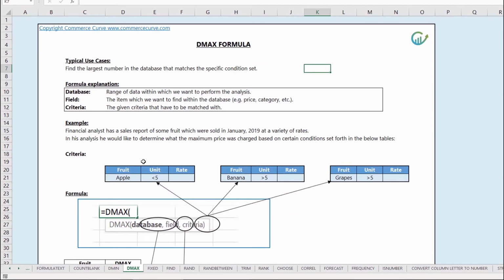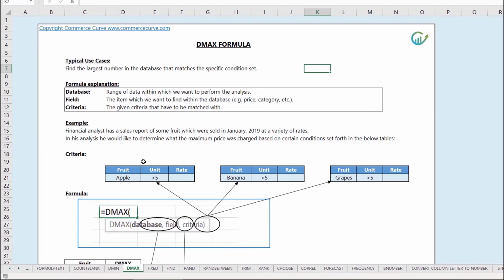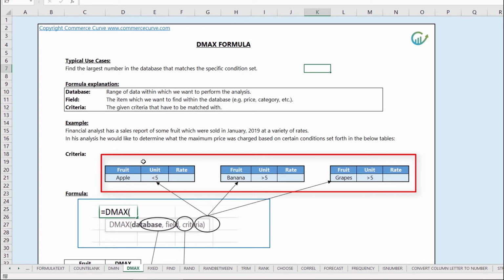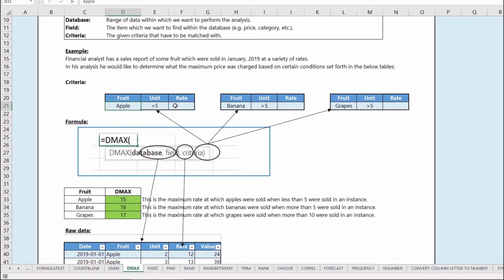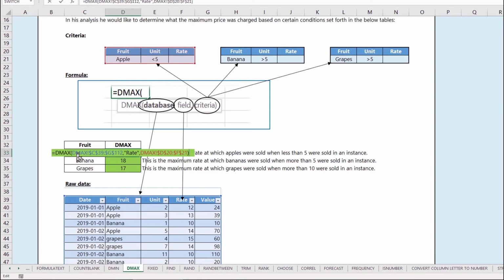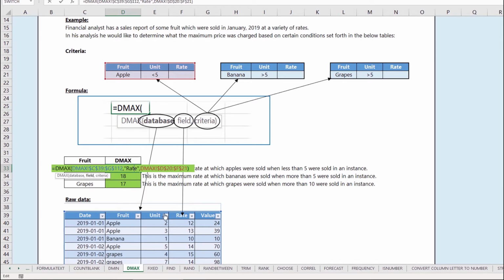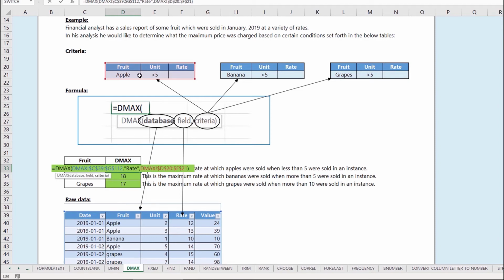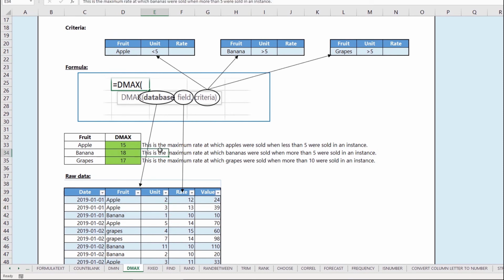DMAX Formula in Excel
Find the largest number in the database that matches the specific condition set.

            =DMAX(database, field, criteria)

Database: Range of data within which we want to perform the analysis.
Field: The item which we want to find within the database (e.g. price, category, etc.).
Criteria: The given criteria that have to be matched with.